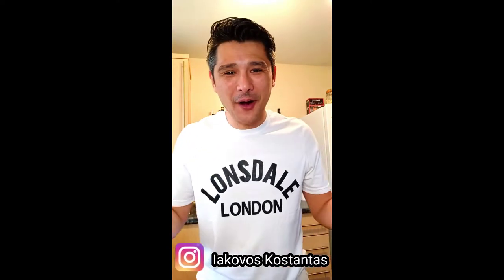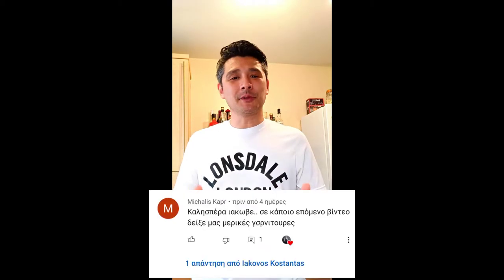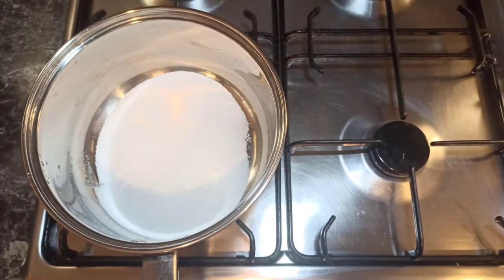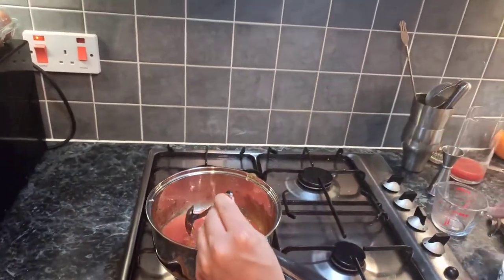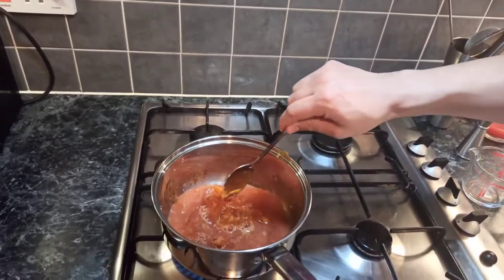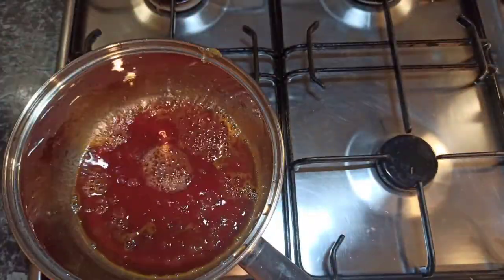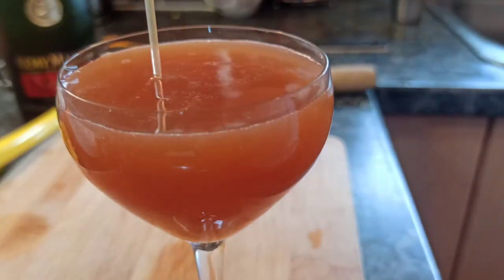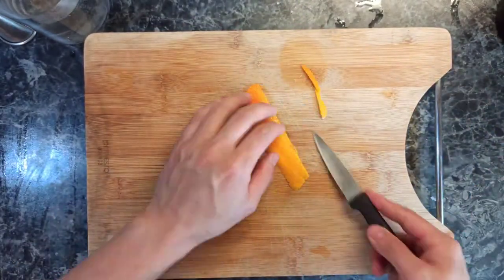Cocktail Garnishes & a Delicius Bloody Caramel Cocktail!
In this video i show how to make Cocktail Garnishes & a Delicius Bloody Caramel Cocktail!
For the cocktail,
in the shaker:
50 ml brandy(i used cognac) you can use any spiced rum or whisky you like
30 ml bloody caramel syrup*
20 ml fresh lime juice
ice and shake shake shake!
Double strain in a coupet type glass! Now study the garnished i am showing in the video and garnish the cocktail with the one you like the most!
BE CAREFUL your fingers!
* for the syrup:
100 grs sugar in a ppot over low heat and let it become caramel!
Add 250 ml of blood orange juice, be careful because the caramel will be really hot so there will be a lot of steam! Keep stirring and the caramel will desolve in time!A few minutes in you will have a very tasty cocktail!Add a pinch of salt let it cook and keep it in a bottle in the fridge for at least a month!
Guys thanks a lot for watching my video!Hope you enjoyed it!
If you have any request just leave it in the comments and i will get back to you very soon!
That's all folks!Until the next time!
Cheers!